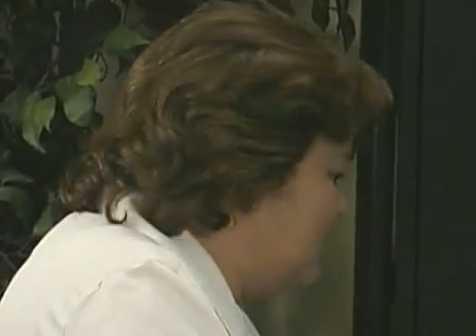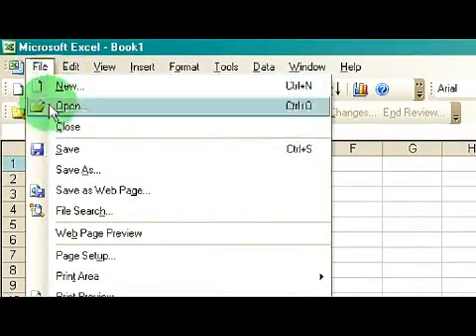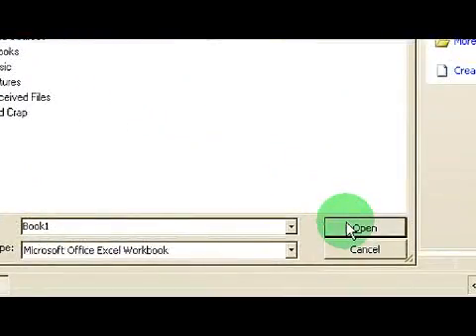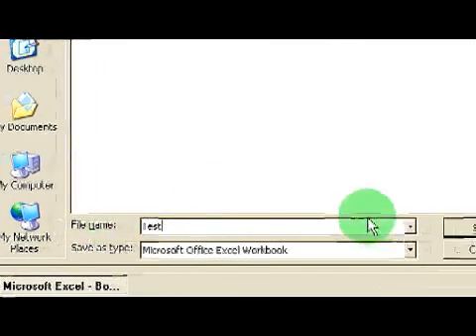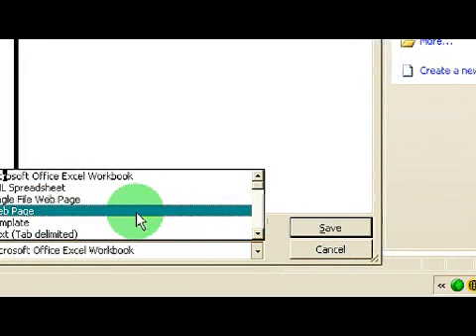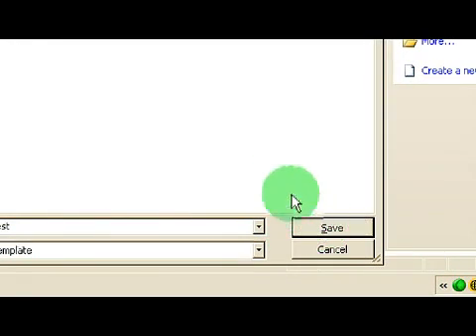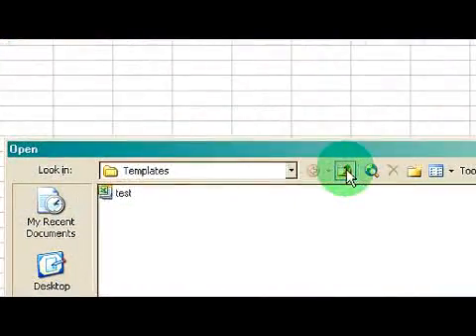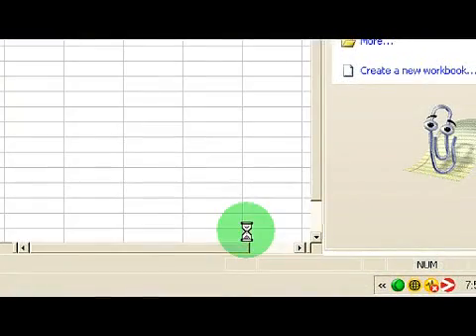Using Excel Templates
Using Excel Templates. Part of the series: Microsoft Excel Help. Using Excel templates involves formatting a worksheet, going to the File menu and selecting Save As, naming the template and saving it as a Template file type. Apply templates to a variety of spreadsheets with tips from an experienced Excel user in this free video on computer software.